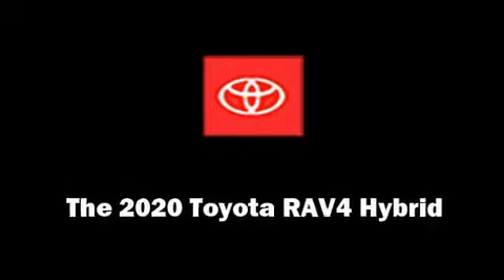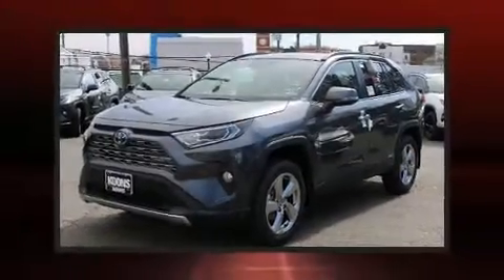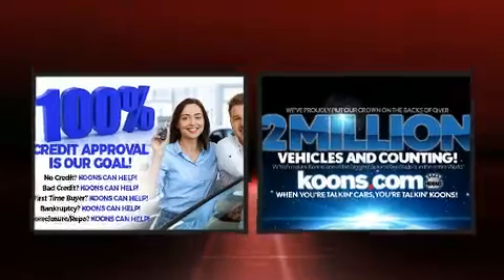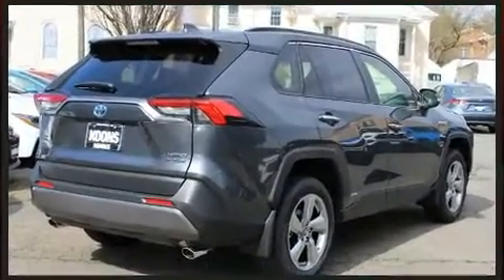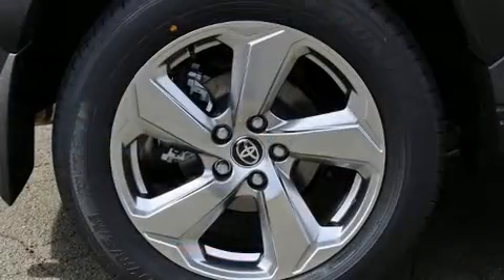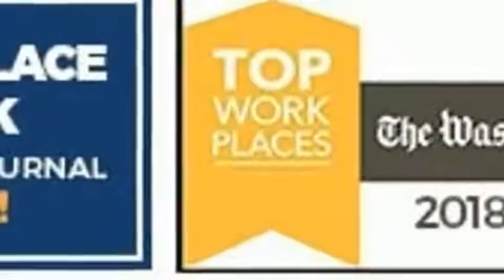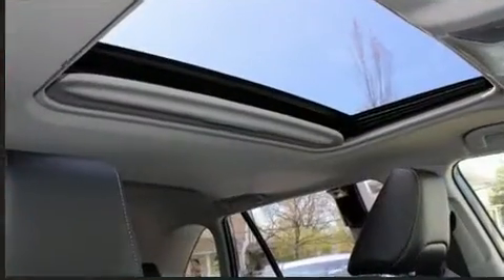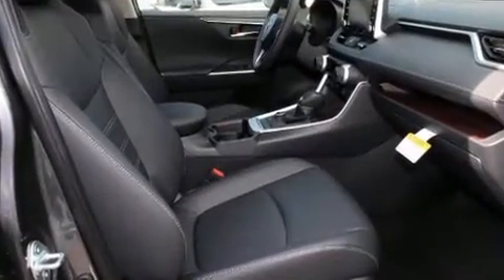2020 Toyota RAV4 Hybrid Limited in Arlington, VA 22207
Climb inside the 2020 Toyota RAV4 Hybrid. Under the hood you'll find a 4 cylinder engine with more than 170 horsepower, and for added security, dynamic Stability Control supplements the drivetrain. All of the premium features expected of a Toyota are offered, including: a built-in garage door transmitter, heated seats, power moon roof, turn signal indicator mirrors, a power rear cargo door, lane departure warning, and power windows. Audio features include an AM/FM radio, steering wheel mounted audio controls, and 11 speakers, providing excellent sound throughout the cabin. In the event of a rollover collision, side curtain airbags provide additional protection for outboard seated passengers. We pride ourselves in the quality that we offer on all of our vehicles. Please don't hesitate to give us a call.